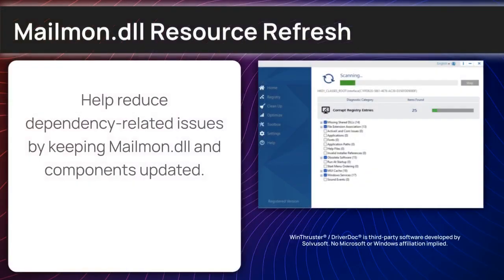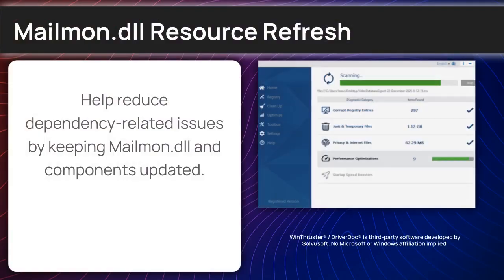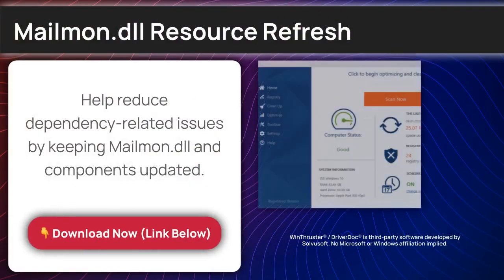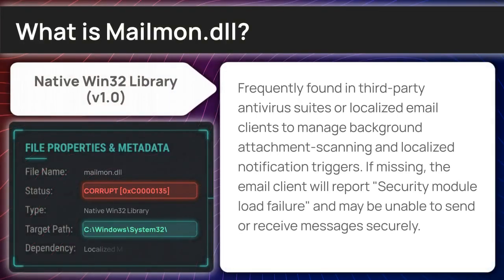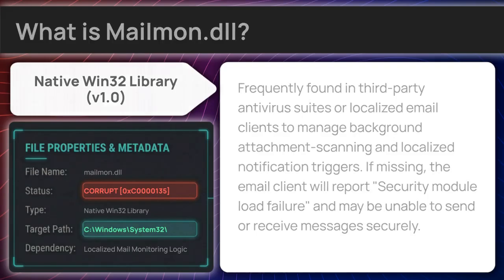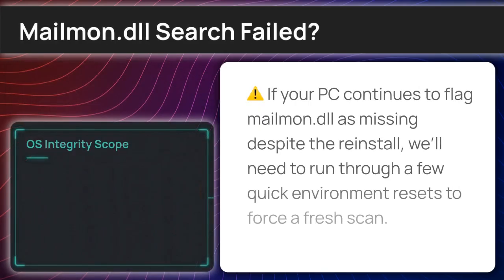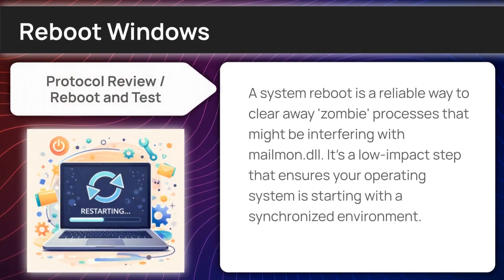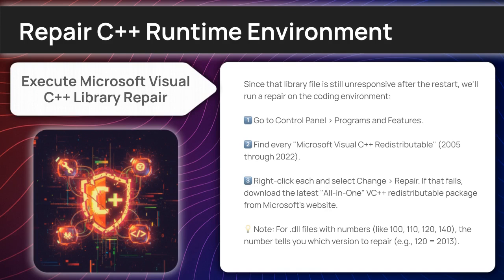How to Fix mailmon.dll and Email Errors!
Mailmon.dll: Pro Guide for Repairing Missing or Corrupt DLL Errors in Localized Mail Monitoring Logic. 🛠️⚙️ An optional third-party utility related to this topic is available

What is Mailmon.dll and why these errors keep happening? Technically speaking, Mailmon.dll is a system-level library used by Localized mail monitoring logic to share logic across supported processes. Errors can occur when a setup process doesn’t finish correctly or required files aren’t present.

What is Mailmon.dll? Frequently found in third-party antivirus suites or localized email clients to manage background attachment-scanning and localized notification triggers. If missing, the email client will report "Security module load failure" and may be unable to send or receive messages securely.

Mailmon.dll serves as a Native Win32 Library DLL that leverages the Native Win32 Library for Localized mail monitoring logic operations. If you’re seeing this error, I’ll walk through standard troubleshooting steps to help you get back up and running.

▶ Step-by-step overview:

- Reviewing mailmon.dll requirements and compatibility
- Repair C++ Runtime Environment
- Research the mailmon.dll library

Timestamps:

00:00 - How to Fix mailmon.dll Error on Windows PC
00:19 - What Is mailmon.dll File and What Does It Do
00:41 - Restore mailmon.dll File to Fix Windows Errors
01:02 - Reboot Your PC to Complete Installation
01:21 - Repair C++ Runtime Environment to Fix mailmon.dll Error
02:07 - Stay Protected When Fixing mailmon.dll Issues